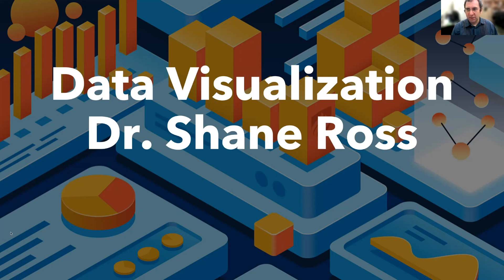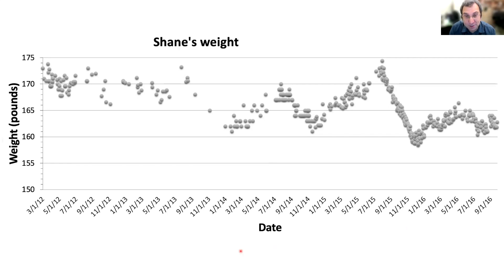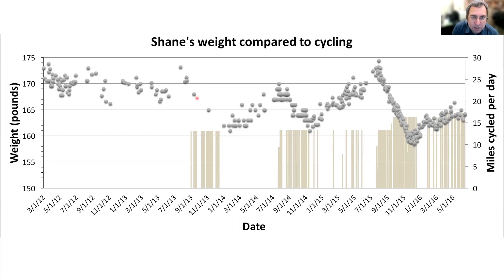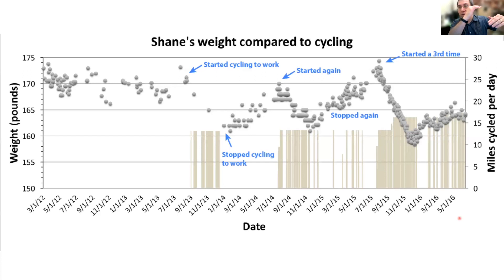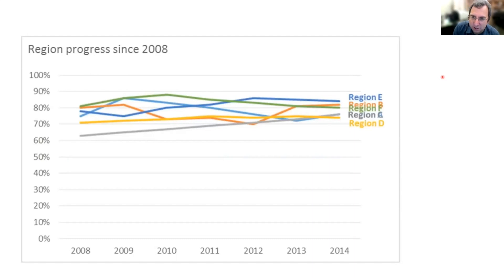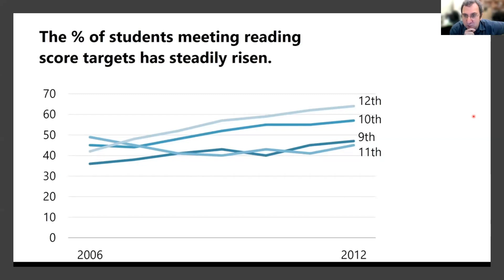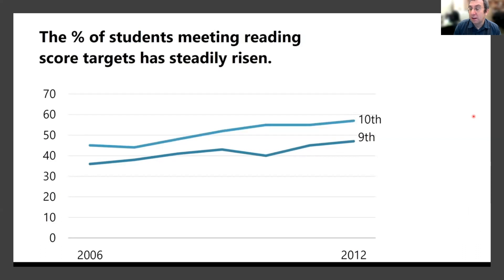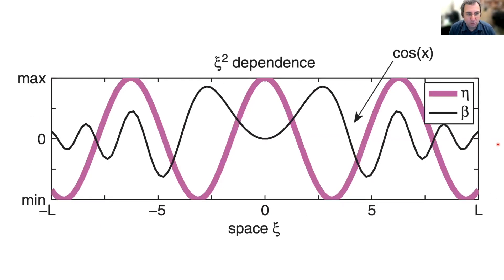Effective Use of Graphs- Data Visualization, Part 1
How can you tell a compelling story with your data? Some basics on 2D plotting and presentation.

► Dr. Shane Ross is a Professor of Dynamical Systems at Virginia Tech. He has a Ph.D. from Caltech (California Institute of Technology) and worked at NASA/JPL and Boeing. See more of his research and courses at @ProfessorRoss

► Courses & Playlists by Dr. Ross